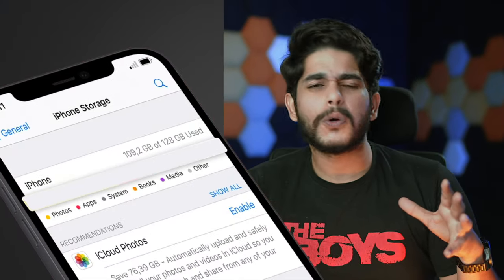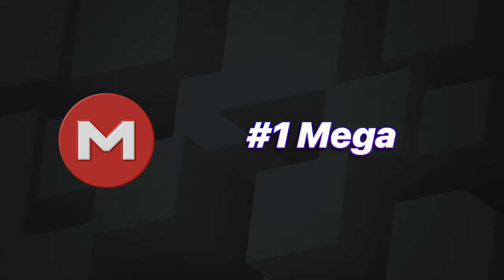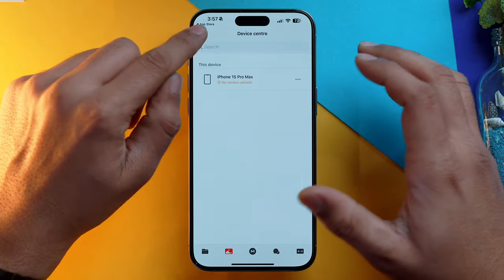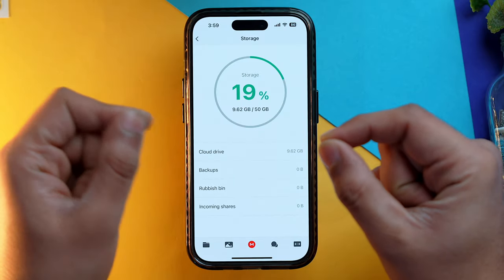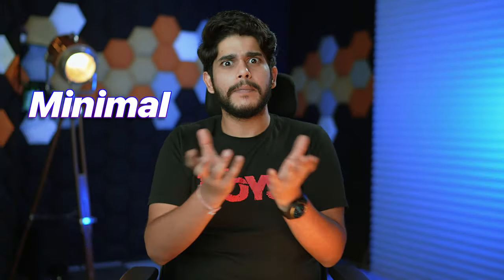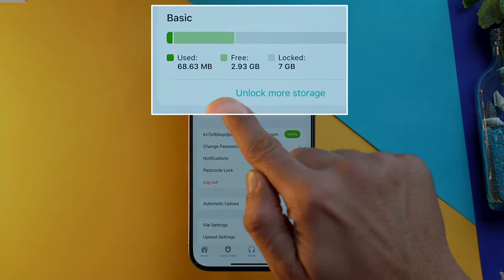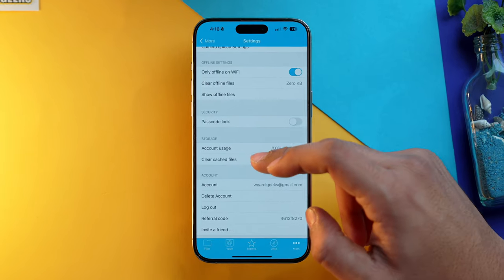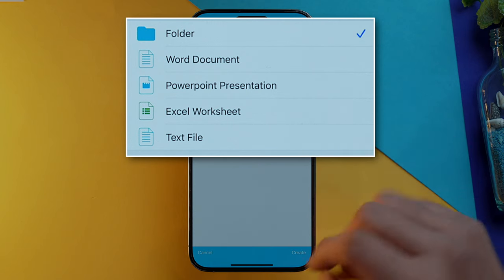5 Best Cloud Storage for iPhone (2024)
Are you looking for the best iPhone backup app? In this video, I've shared the 5 best cloud storage for iPhone that you should try now.

Timestamps

00:00 Cloud Storage Apps for iPhone
00:38 Mega
02:30 pCloud
03:37 Sync
04:47 Dropbox
05:58 MediaFire

Top Recommendations ✅